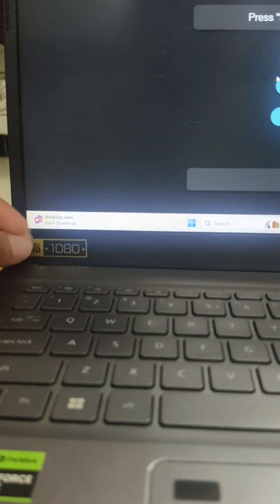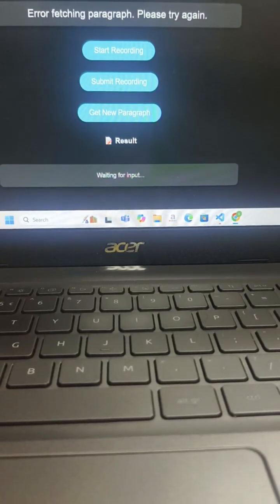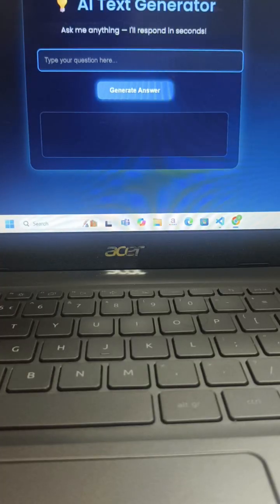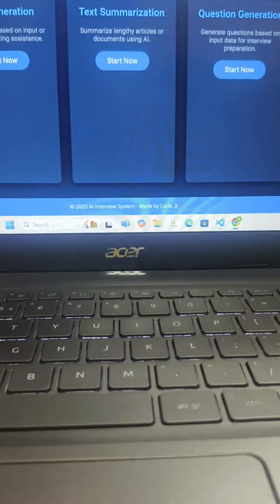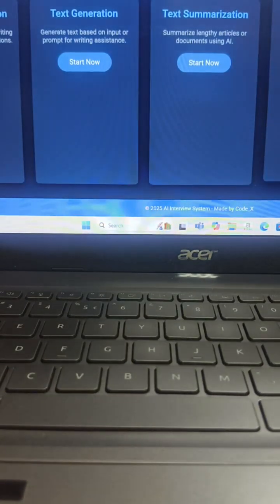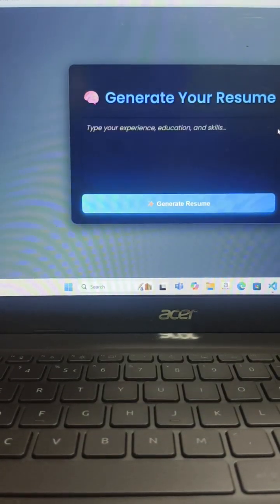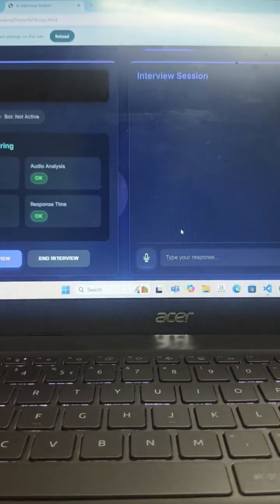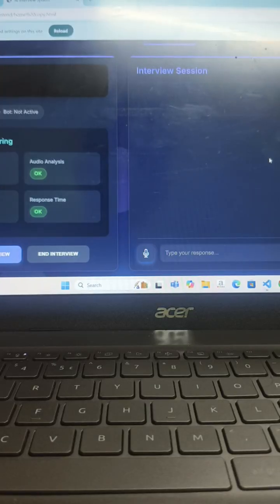AI- mock intervew Project | Ieee selected BY Code_X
🚀 AI Mock Interview Project | IEEE Selected by Code_X

Get an inside look at our AI-powered Mock Interview System — a cutting-edge project selected by IEEE through Code_X! 🎯
This innovative platform uses Artificial Intelligence, NLP, and Computer Vision to simulate real-time job interviews, evaluate responses, and provide personalized feedback to help candidates ace their interviews.

🔹 Key Features:
✅ AI-driven question generation based on job roles
✅ Real-time facial expression & emotion analysis
✅ Speech-to-text & grammar evaluation
✅ Resume screening using NLP
✅ Objective scoring & confidence tracking

💡 Why Watch?
Whether you’re a student, job seeker, or tech enthusiast, this video will inspire you to explore AI, machine learning, and interview automation. Learn how modern AI tools can transform hiring processes and bridge the gap between candidates and recruiters.

📌 Technologies Used:

Mistral 7B + RAG + FAISS for contextual question generation

Whisper for speech-to-text

MediaPipe + OpenCV for facial analysis

MongoDB for storing interview data